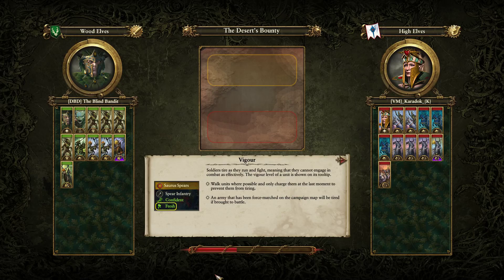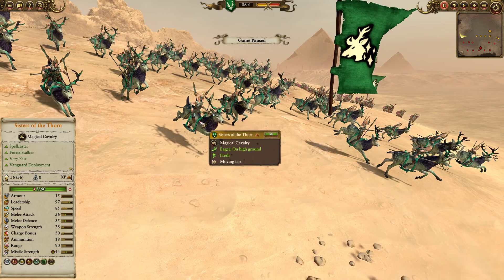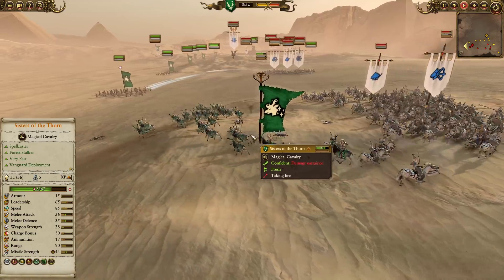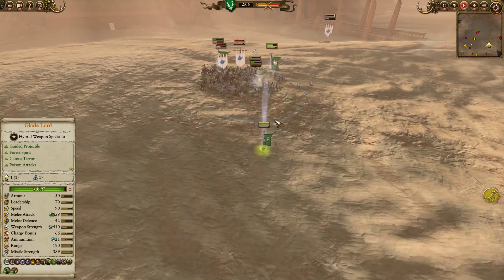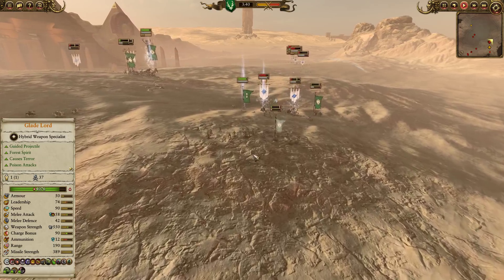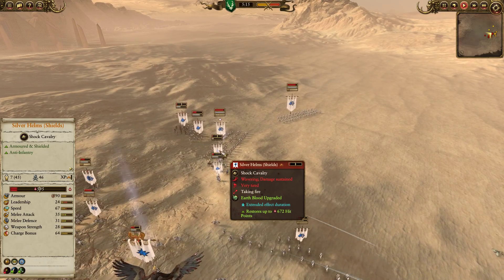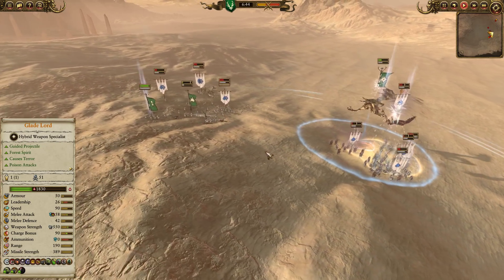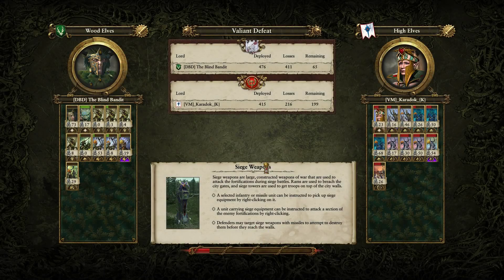My FAVOURITE Wood Elf Build To Play. Wood Elves Vs High Elves. Total War Warhammer 2, Multiplayer